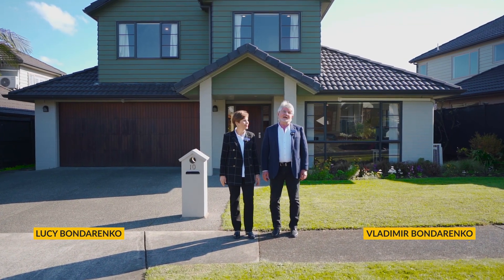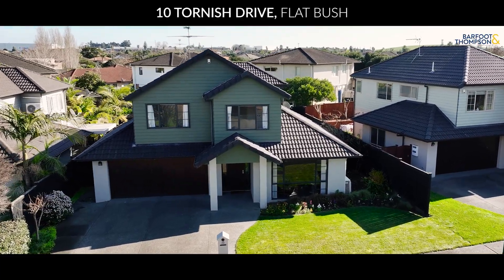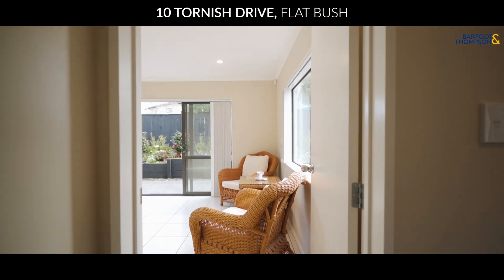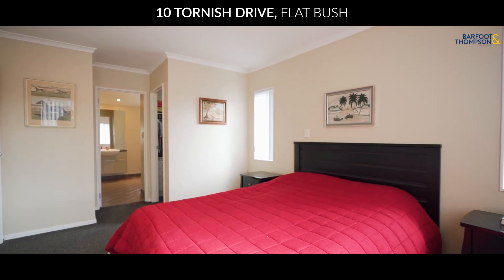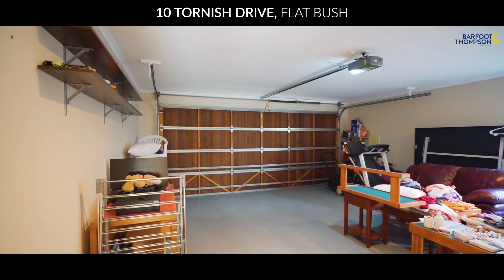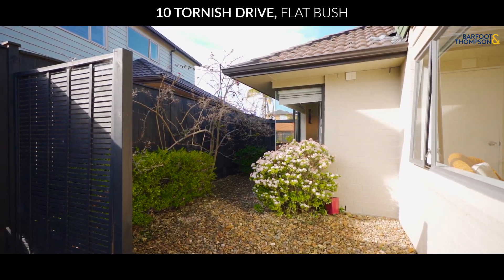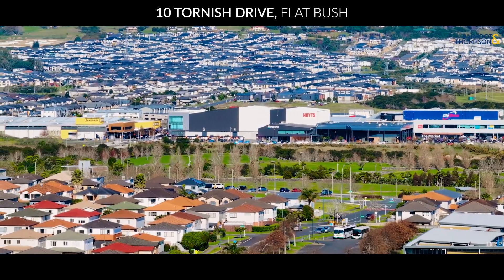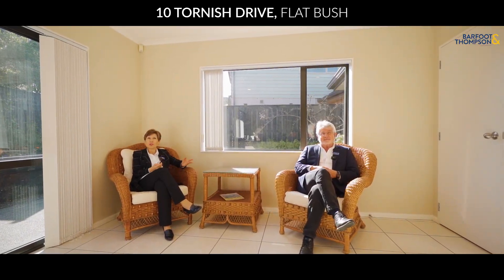SOLD - 10 Tornish Drive, Flat Bush - Lucy Bondarenko and Vladimir Bondarenko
Elegant Family Living

Welcome to 10 Tornish Dr, a beautifully maintained two-level home built with quality brick and weatherboard construction. This spacious property offers an ideal blend of comfort and practicality, ...

Property Marketed by: Lucy Bondarenko, Howick and Vladimir Bondarenko, Howick